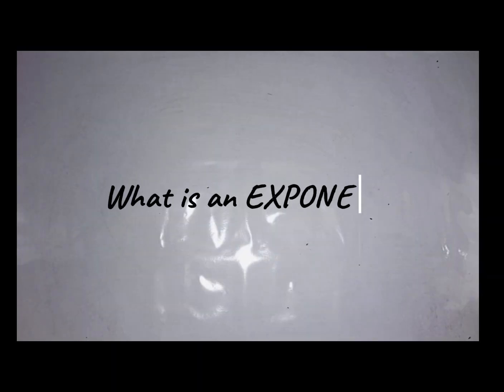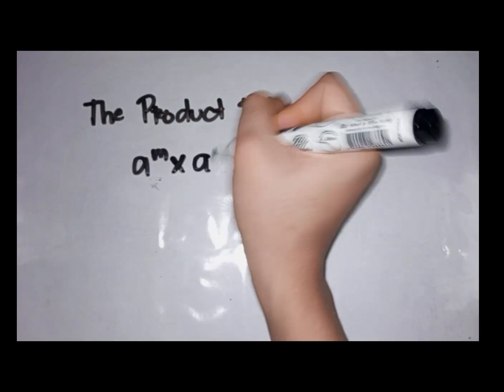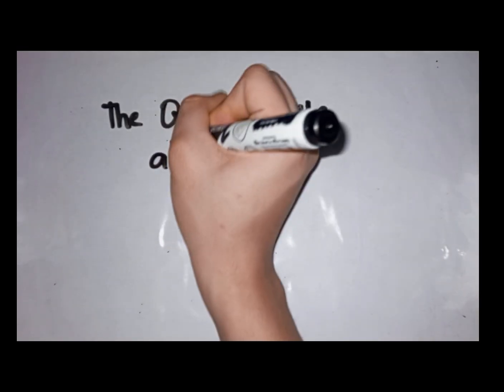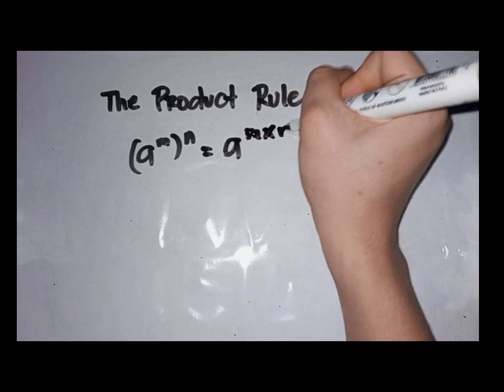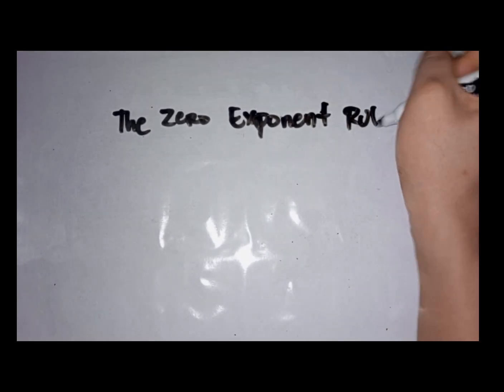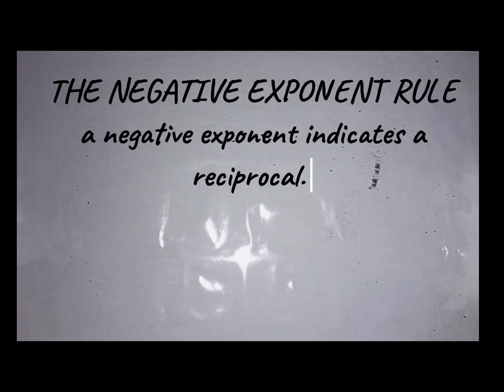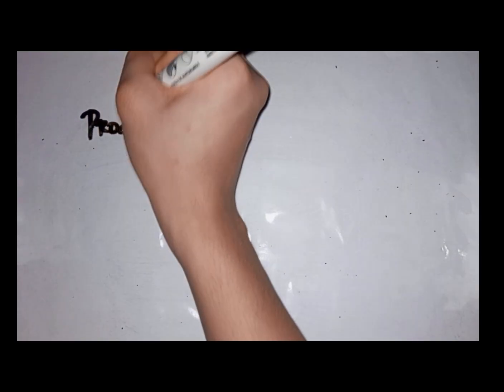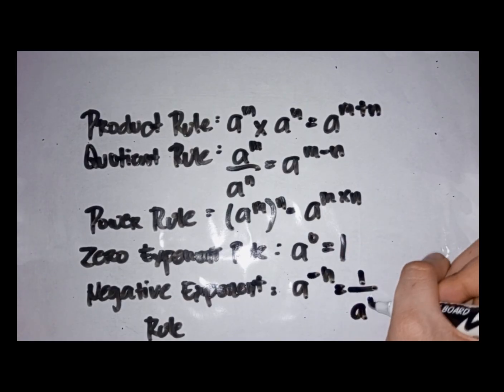The Laws Of Exponents